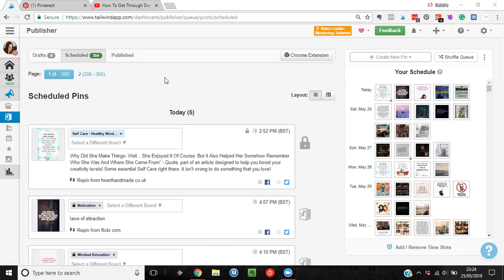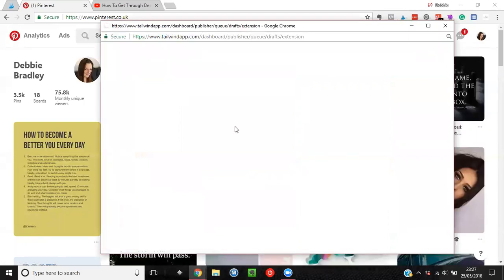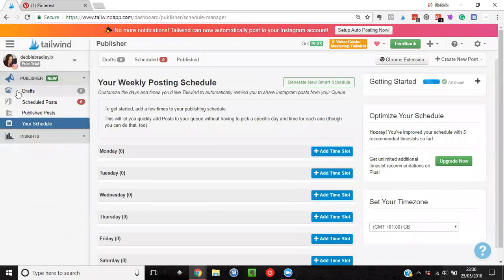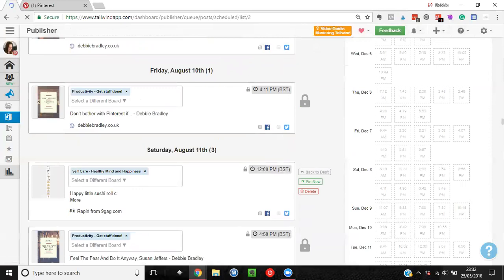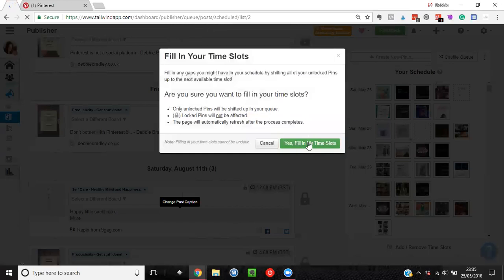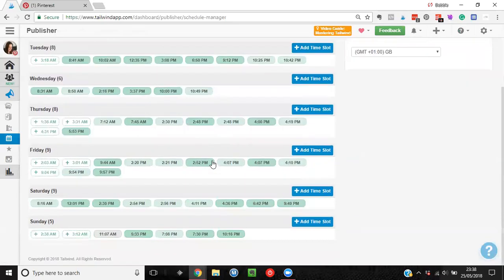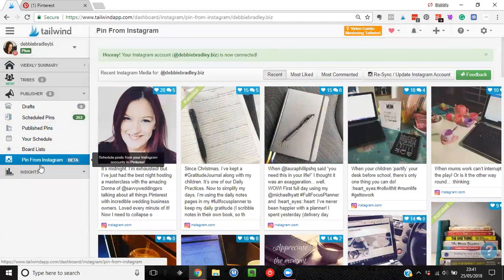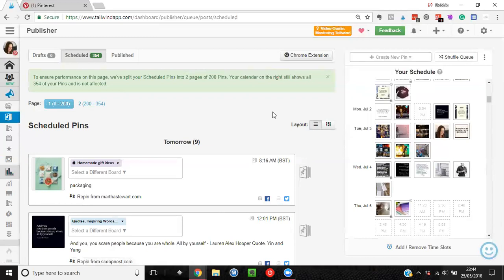Tailwind Overview 25052018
How to schedule to Pinterest using Tailwind.

You can grab a free Tailwind trial at debbiebradley.co.uk/Tailwind